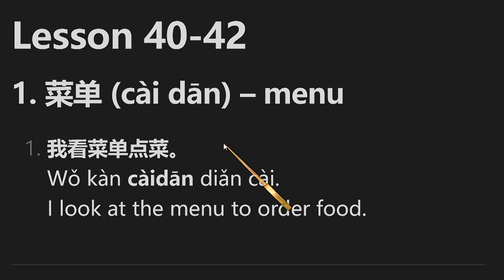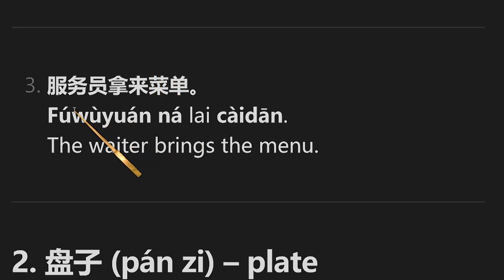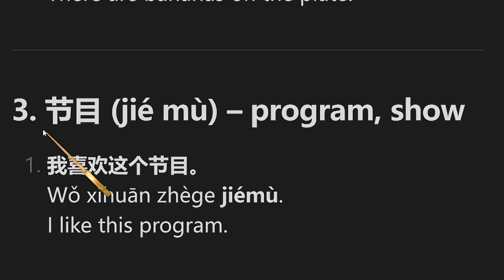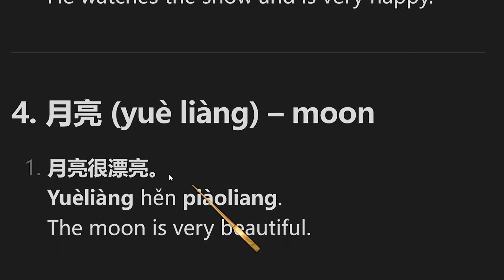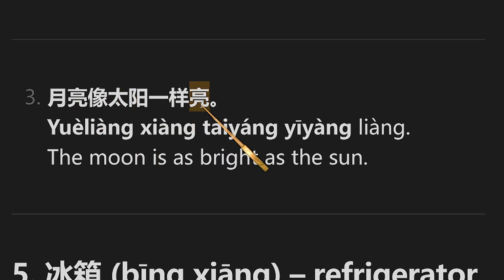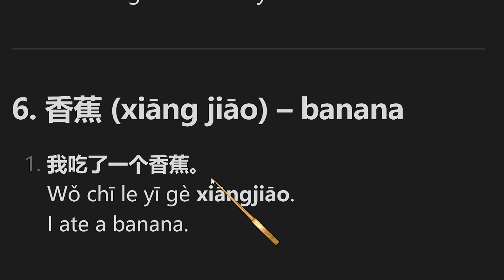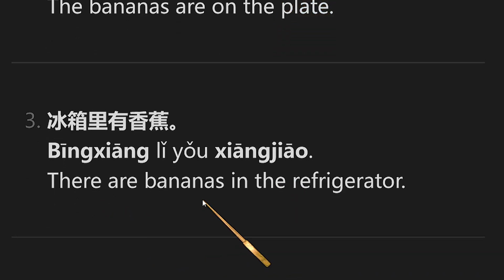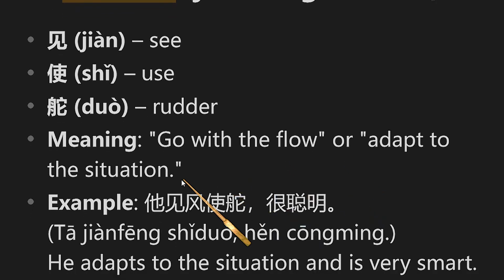Lesson 40. HSK 3. Chinese Full Course From Zero. Detailed Examples. Characters and Pronunciation.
💎 Support me:
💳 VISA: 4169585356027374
🪙 USDT Tron (TRC20): TQdJiDS5tJLeB5rNmctK54f2N2RL3khZwt

(✿◡‿◡) Thanks a lot! 真的谢谢你！
Welcome to our complete HSK Chinese language course! Learn Mandarin Chinese from scratch with free Chinese lessons, HSK vocabulary, grammar, Pinyin, Hanzi, and pronunciation practice for all levels.